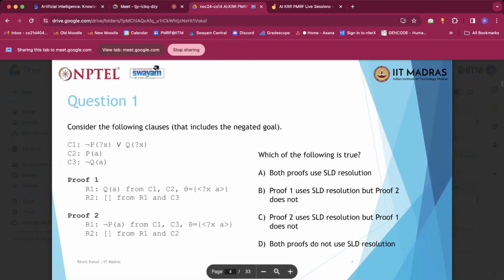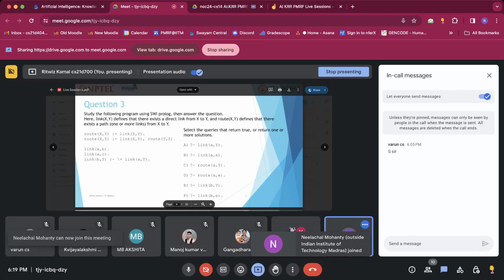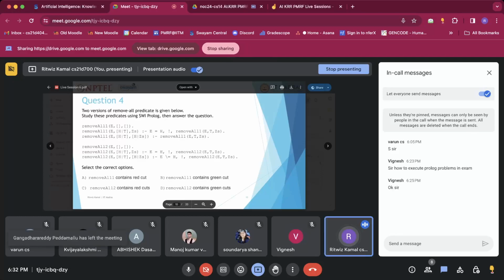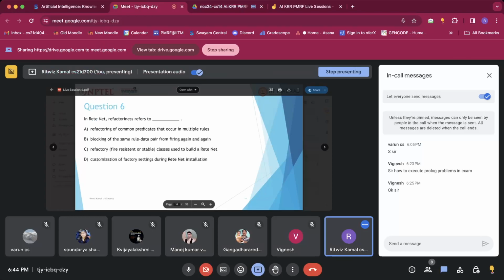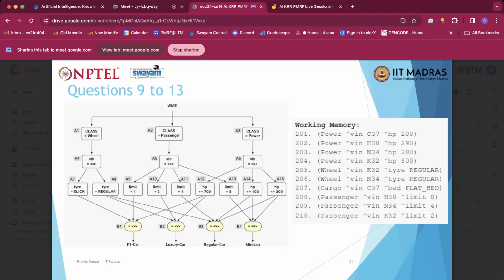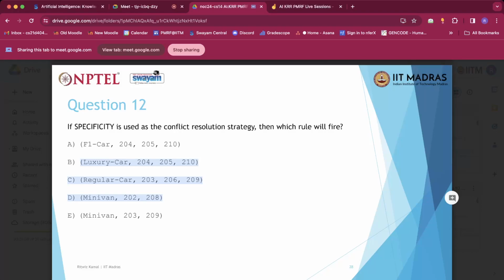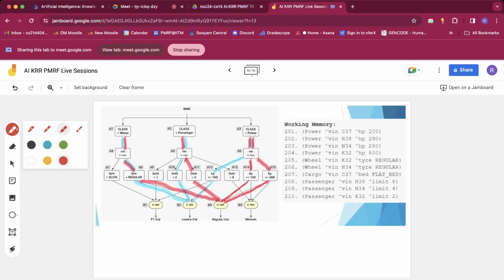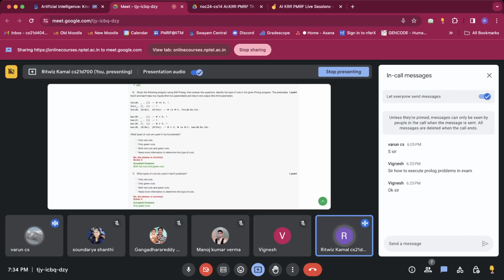AI: KRR noc24-cs14 Week 7